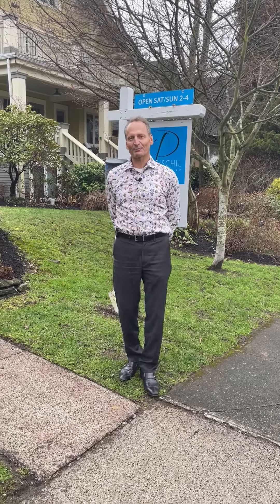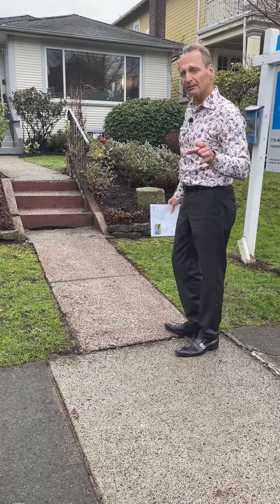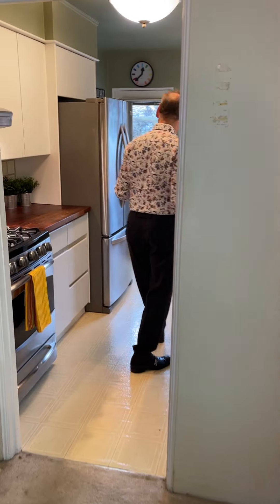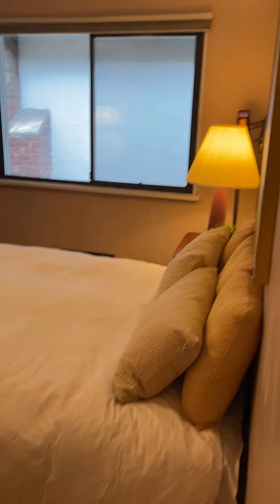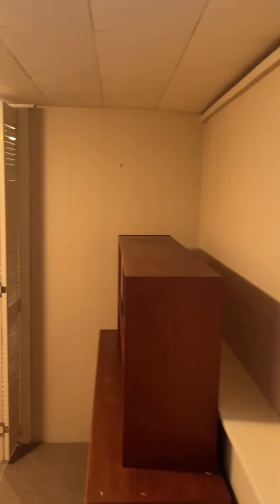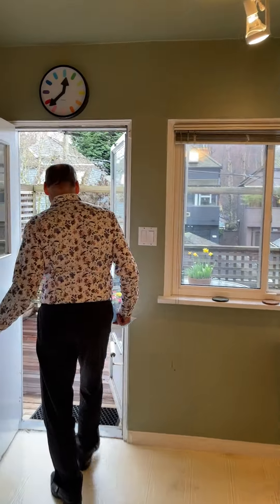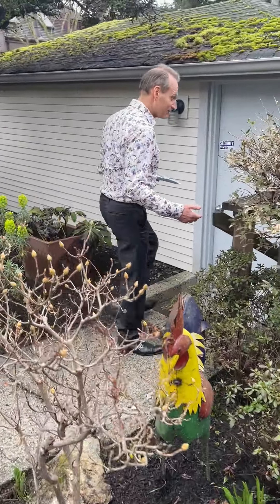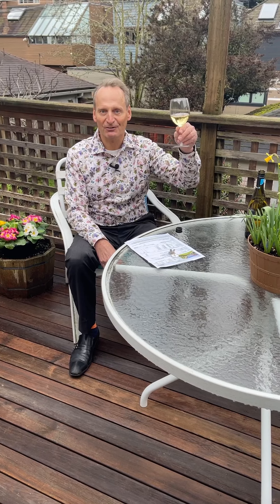1942 Whyte Avenue Livestream Tour!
Join Marty as he tours this timeless 1950’s bungalow nestled on a 33×120 lot in Kitsilano Point, Vancouver. Located just one block from the iconic Kitsilano Beach, indulge in outdoor activities and breathtaking sunsets daily. Enjoy quick access to downtown Vancouver and UBC for added convenience. Recent upgrades include a new roof in 2012, air conditioning, and a newer dishwasher. The property features a full basement, south-facing backyard ideal for gardening and entertaining, and a single car garage. Whether you’re looking to build your dream home or renovate the existing structure, this prime location provides the perfect canvas for your vision. Don’t miss out on this rare opportunity to own a piece of Kitsilano Point’s charm. Schedule your viewing today!